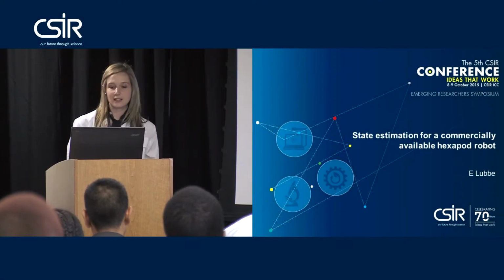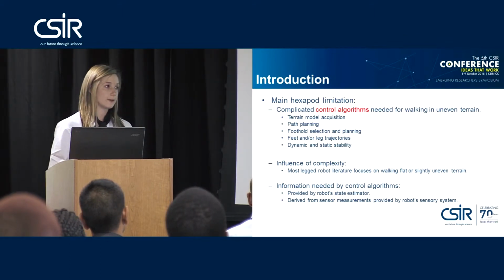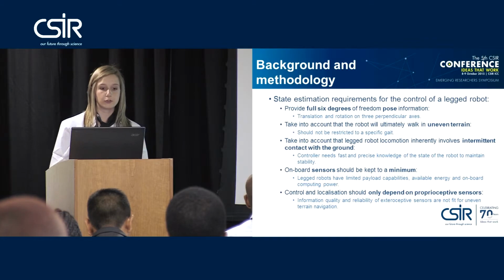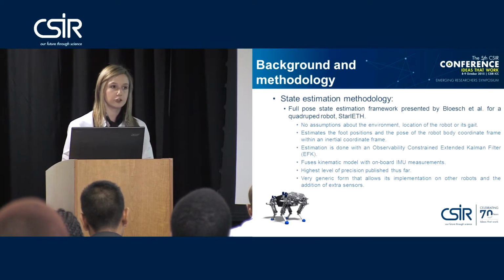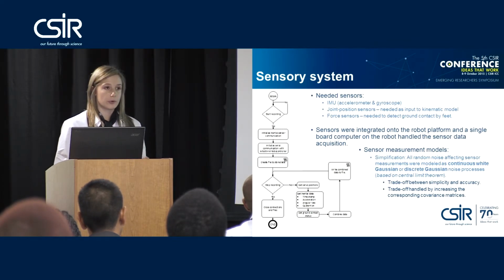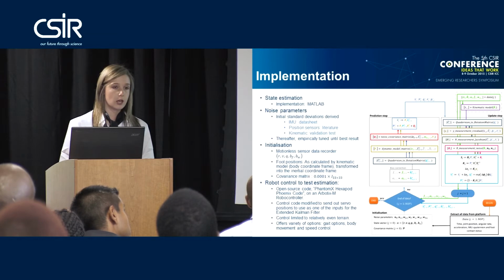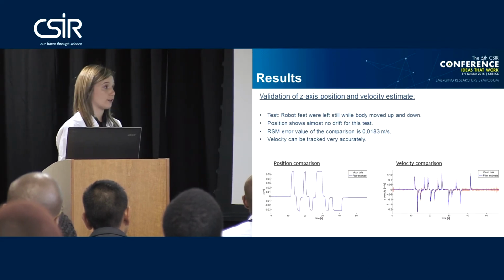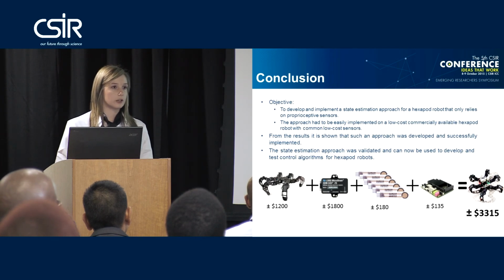CSIR 2015 Conference: Emerging Researchers Symposium: Estelle Lubbe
Presentation by Estelle Lubbe
Session: Emerging Researchers Symposium
Title: State estimation for a commercially-available hexapod robot